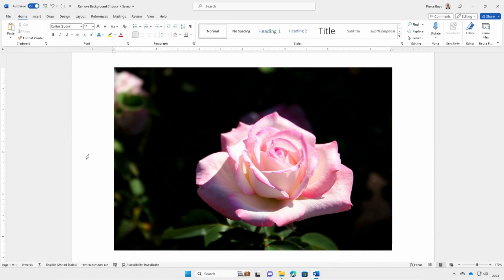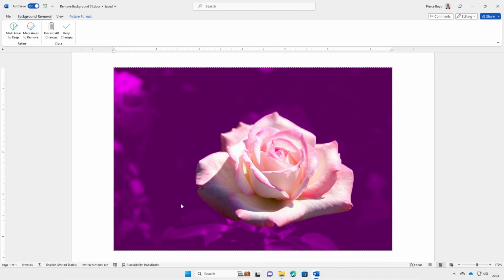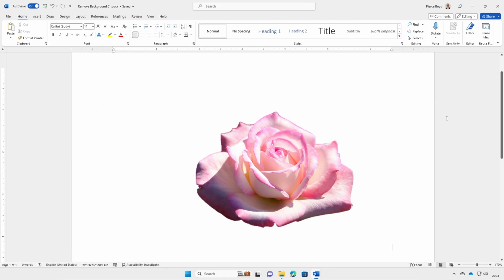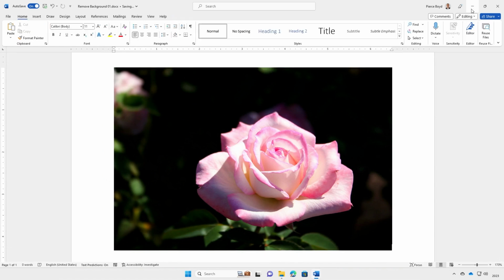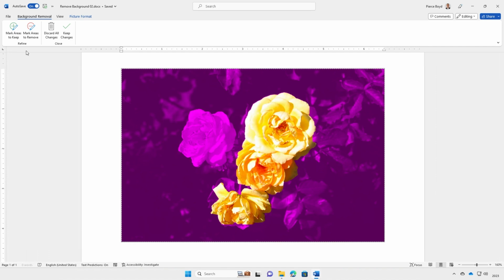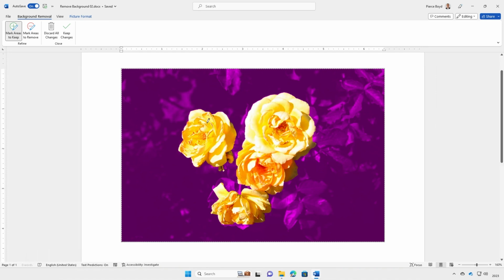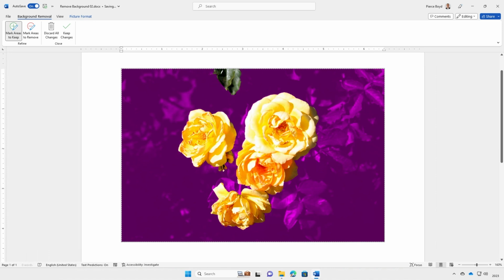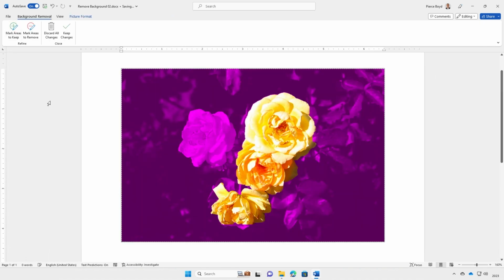18. Remove Picture Backgrounds